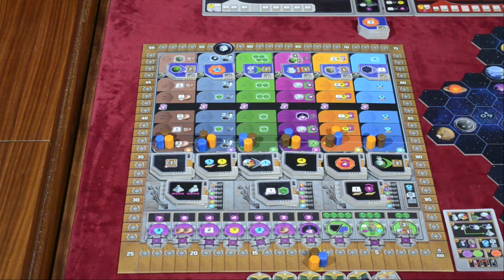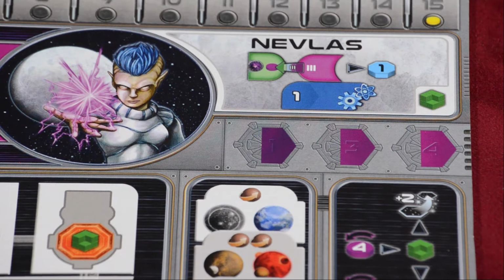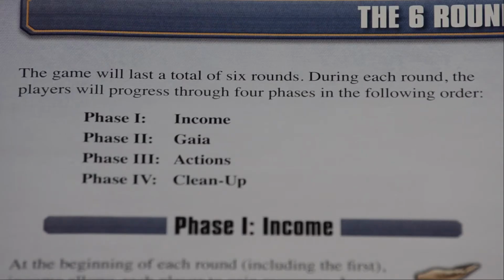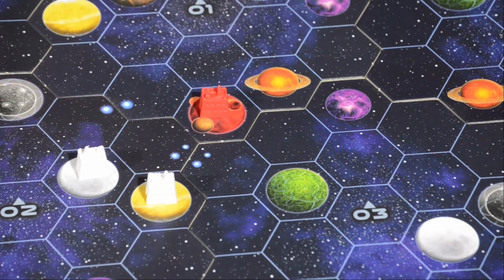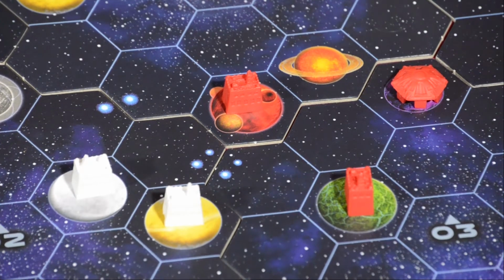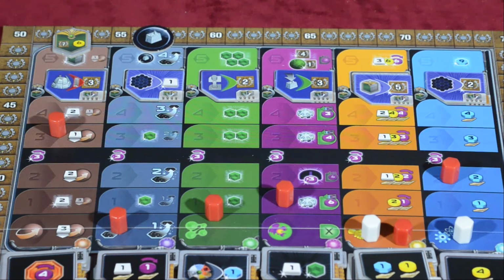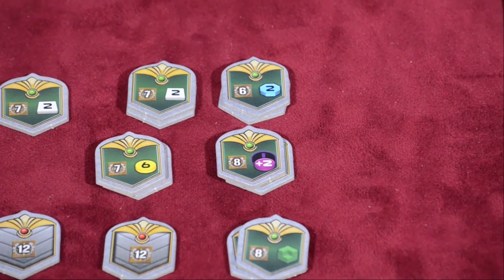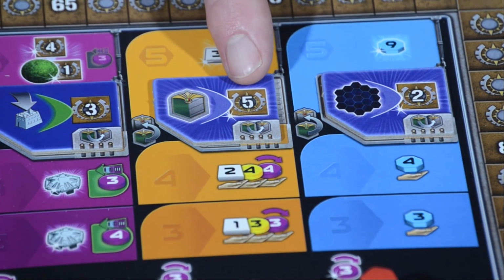How to play Gaia Project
Video tutorial on how to play the board game, Gaia Project
*** WARNING *** I make some MAJOR goofs in the rules.

1st, I fail to mention that whoever is HIGHEST on each End Game Scoring track scores the 18 points, 2nd highest scores 12, and 3rd highest (must be greater than zero) scores 6. If tied, the tied players add 1st and 2nd place points together, and they split those evenly.

29:39 is incorrect, when you cross into the top level of any research track, you do NOT automatically pick up the 'Advanced Tech' tile. You must take an action that allows you to take a tech tile, and IF your marker is adjacent to the advanced tech tile, you make take it instead of a regular tech tile, but this ALSO requires a federation token to be flipped.

Regarding the passive cycling of power, you CAN cycle fewer power tokens than the max you've "earned" IF it's not possible to cycle more. You just can't OPTIONALLY say cycle 1 power for free if an opponents build allows you to cycle more than that at the cost of VP.

36:06 is wrong, you CAN have the same federation token you already have taken

Thanks to viewers bardpondo and Curtis Baker for helping me find my goofs!

1:27 Game Setup
8:18 Goal of the game and scoring
10:10 The Power Cycle
12:56 Overview of the round
13:19 Income
14:45 First Planets
15:50 Available Actions
17:40 Action: Building a mine and Terraforming
21:40 Gaia Planets and Action: Gaia Projects
25:01 Gaia Phase
25:35 Action: Upgrade a building
26:40 Basic Technology tokens
27:38 The Research Board and Advanced Technology tokens
31:32 Spending Knowledge to advance research
31:45 Taking Special Actions
33:33 Action: Forming a Federation
37:08 Action: Passing
38:25 Clean Up Phase
39:03 Passive Power Generation
41:36 Iconography
42:36 Academy choice
42:35 Planetary Institute bonuses